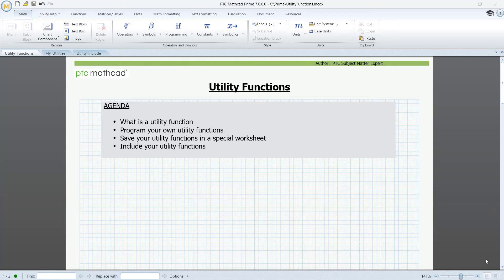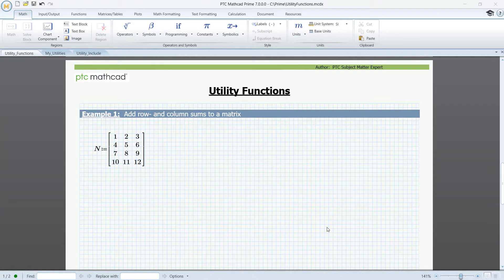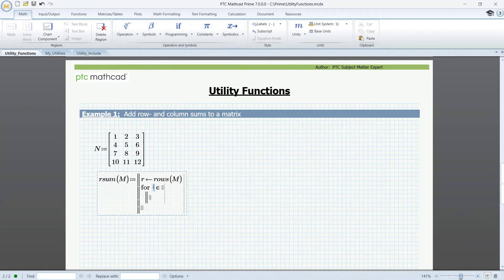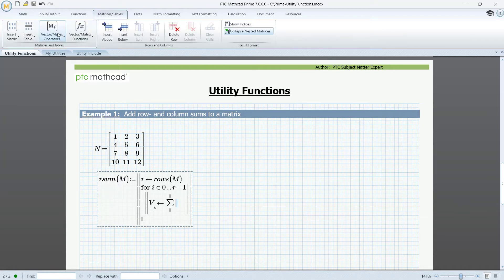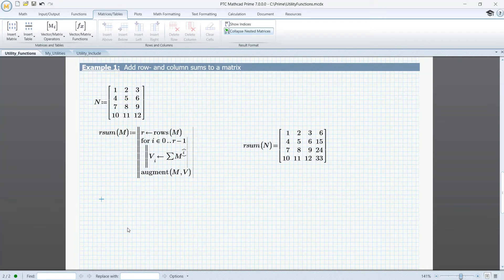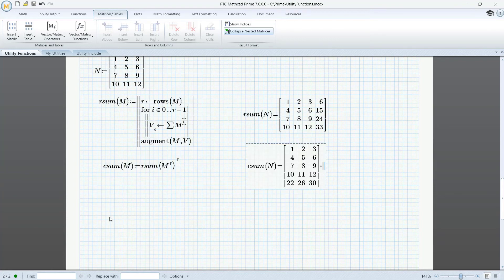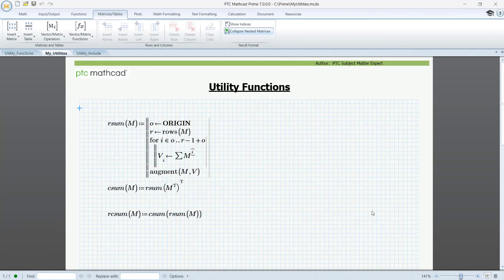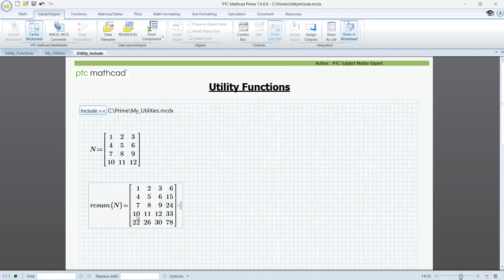How to make and reuse custom utility functions in PTC Mathcad Prime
Though PTC Mathcad Prime has hundreds of built-in functions, you may find you also need to create your own. Use our built-in programming tool to create your custom utility functions. Save your utilities in a separate file, and include this file in your future worksheets for easy access to your utilities using "Include Worksheet".

This video features using Mathcad's programming tool to make row and column sum function for matrices, and then saving it in a utility functions worksheet, ending with including that utility functions worksheet into a new worksheet to allow for reuse.

You can use "Include Worksheet" only with the full version of PTC Mathcad Prime.